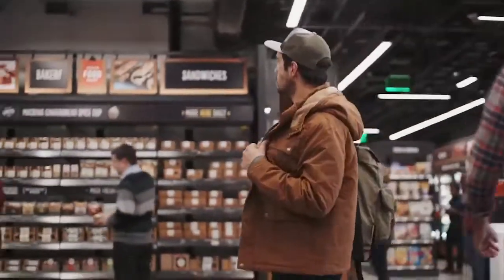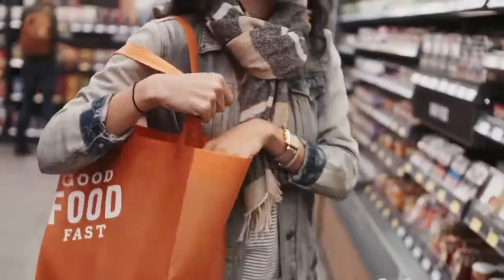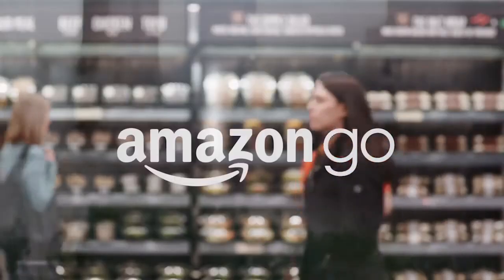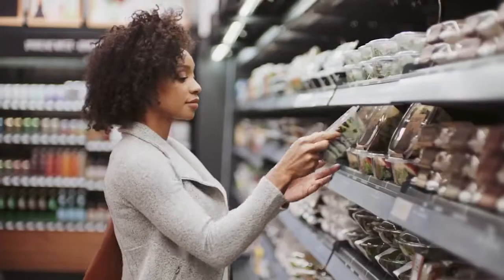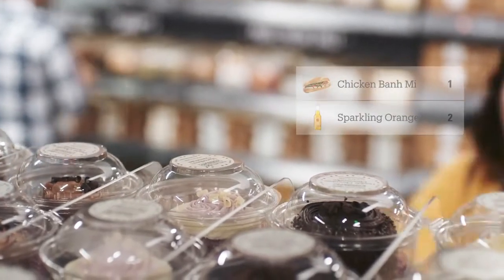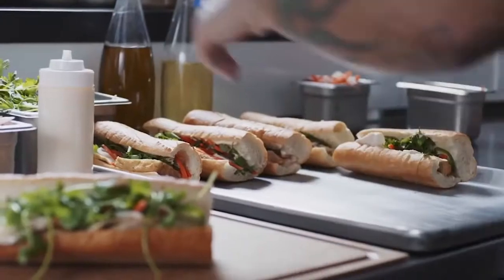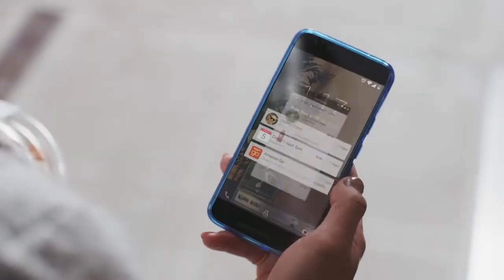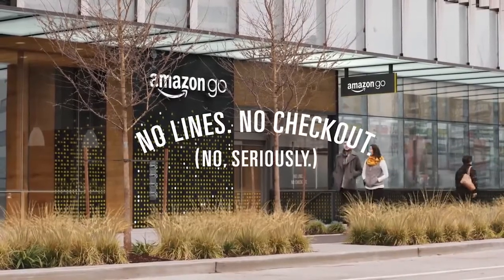Worlds Most Advanced Shopping Technology using AI | Foursteps Solutions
Foursteps Training Solutions Watch the New Technology Introduced by Amazon for Artificial Intelligence.

Best Selenium Training Institute in Chennai, Best Android Training Institute in Chennai, Java Training Institute in Chennai, AI Training Institute in Chennai, Python Training Institute in Chennai